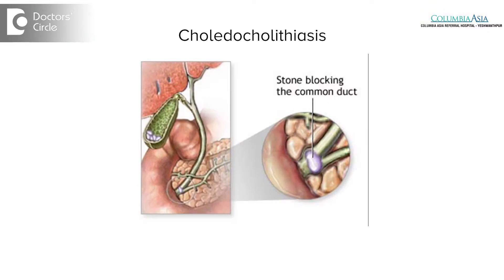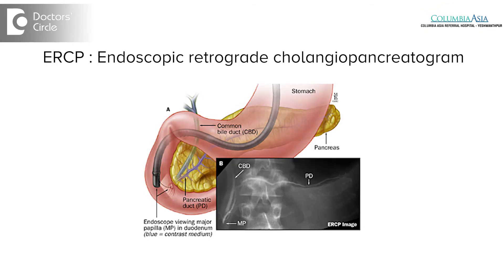Stones in Common Bile duct: Diagnosis & ERCP - Dr. Vidyasagar Ramappa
Choledocholithiasis is a medical terminology for gall stone that is stuck in the bile duct. Most of the gall stones are present in the gall bladder. During the process of the bladder pumping out the bile juice, sometimes a stone may migrate and get wedged in the narrowed area. This is called as choledocholithiasis. People can be asymptomatic or people may experience pain and because of the blockage of the flow of the bile. People can also report of also report of dark urine, pale stools. Itching of the skin, associated with abnormalities in the liver chemistry when the blood tests are done. This is managed by fishing out the stones that is stuck in the bile duct. Third is done with a specialised piece of equipment called as an ERCP scope, which is an endoscopic procedure done under sedation wherein the  doctor injects some contrast into the bile duct and identifies the stone and then removes the stone with the help of variety of equipments that is available to them, puts  in a  plastic stent to aid free flow of bile on some occasions.